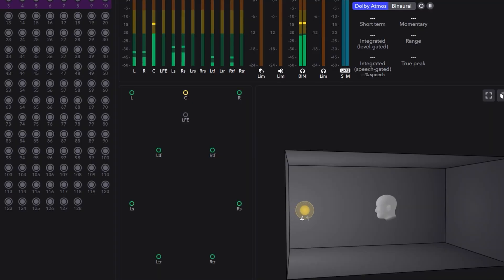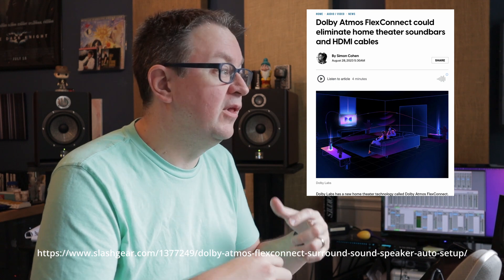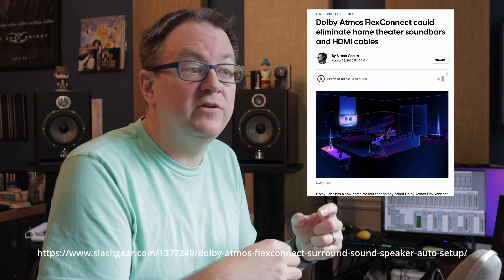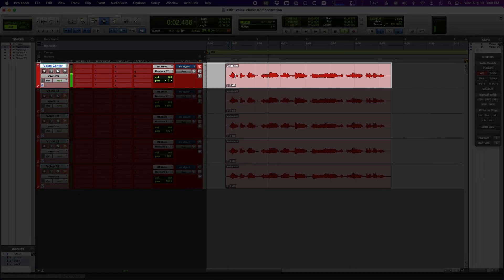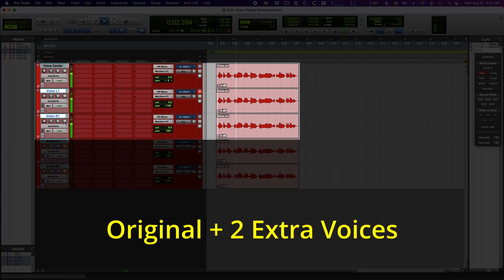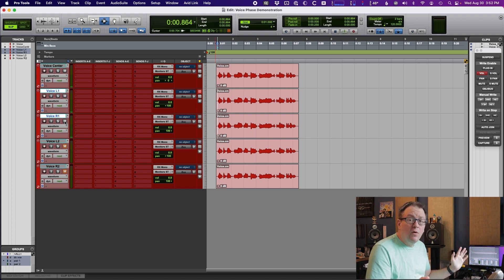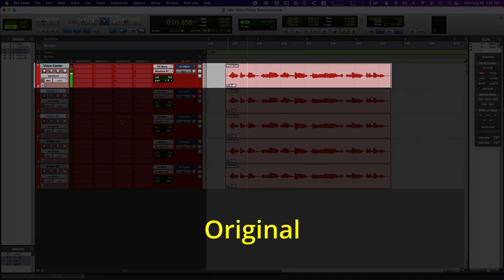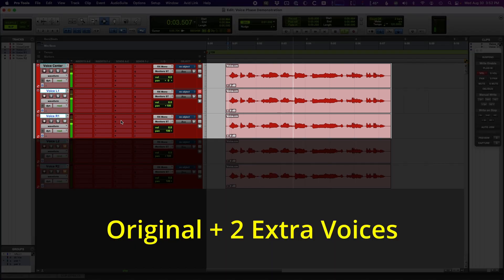Avoiding Phase Traps Mixing Dolby Atmos Music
Mix engineer Dave Stagl demonstrates how phase can affect a voice and how these issues can occur while mixing for Dolby Atmos.

00:00 - Introduction
00:09 - Apple Translation & The Wall
01:24 - The Danger in Coming Off the Wall
01:33 - Nobody's Perfect
02:33 - Phase and Playback Systems
03:07 - People Do Listen on Speakers
04:04 - Correlated Audio
04:30 - Phase Audio Demonstration
05:24 - The Setup
06:31 - Demo Start
09:06 - Level Matched Phase Demonstration
11:03 - Wrap-Up